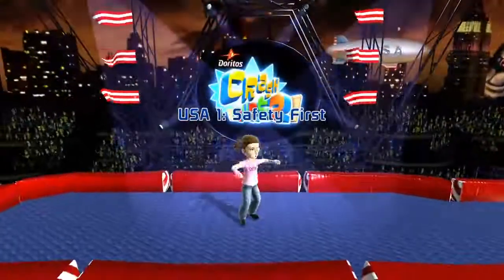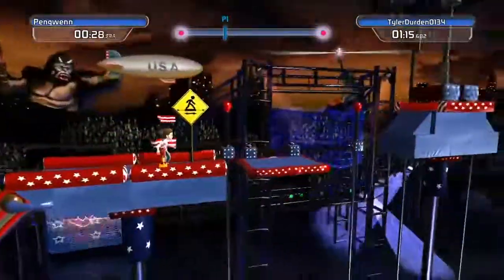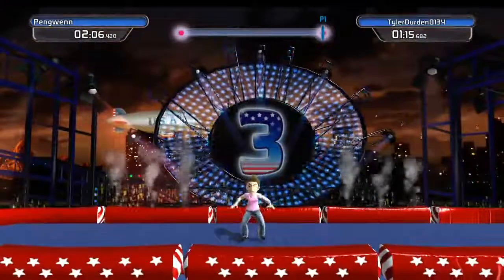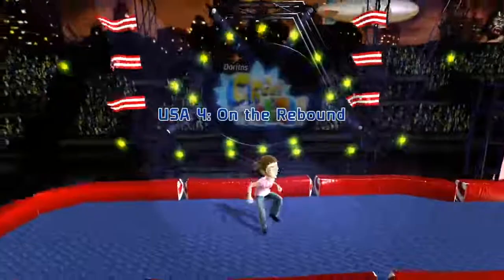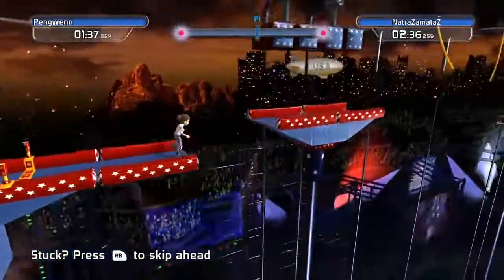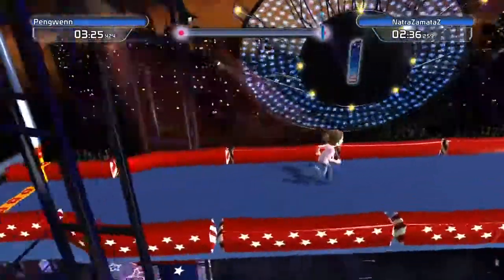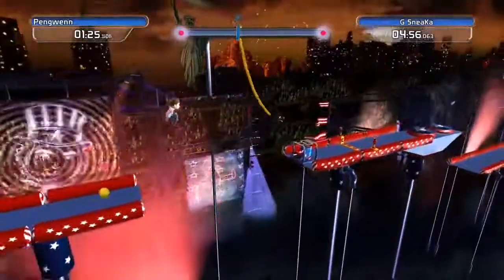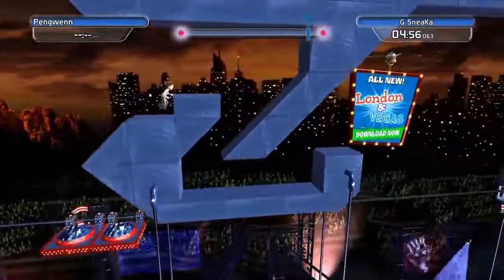Sunday Sports Simulation: Obstacle Course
Let's see if Pengwenn has turned her winder flab into summer fabulousness by putting her through a couple of obstacle courses in Dorito's Crash Course.  Enjoy!